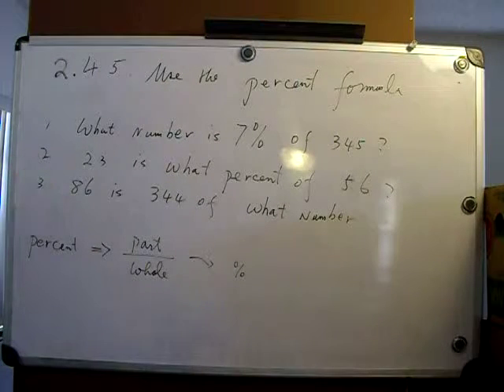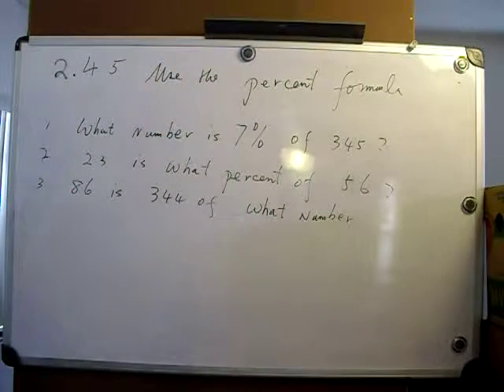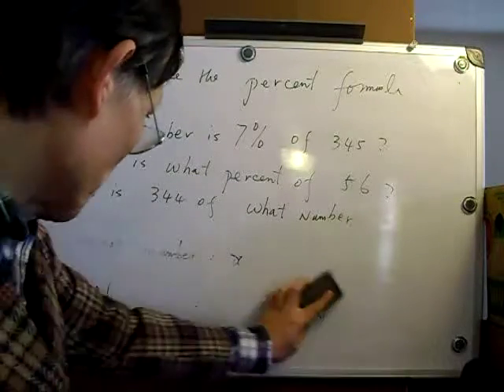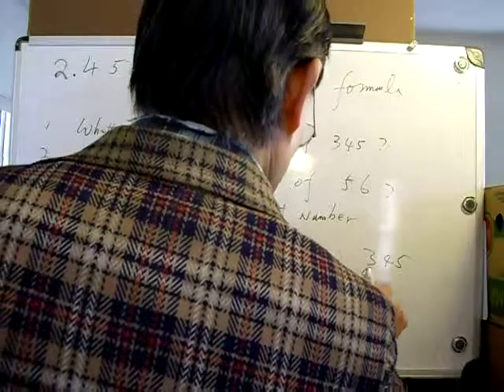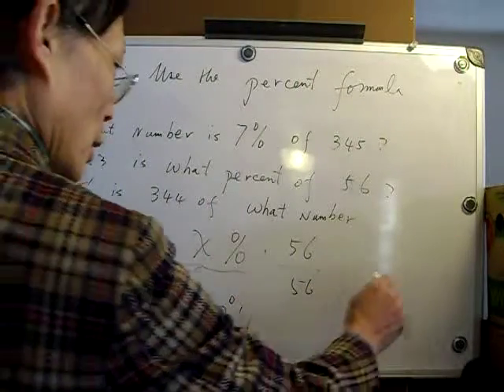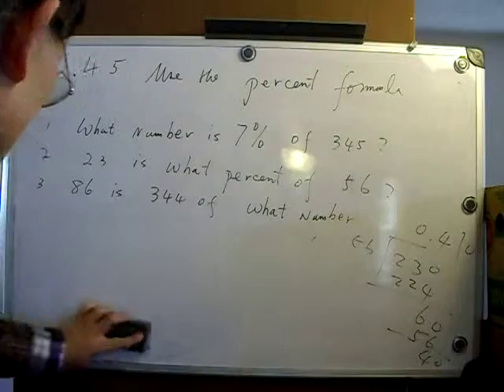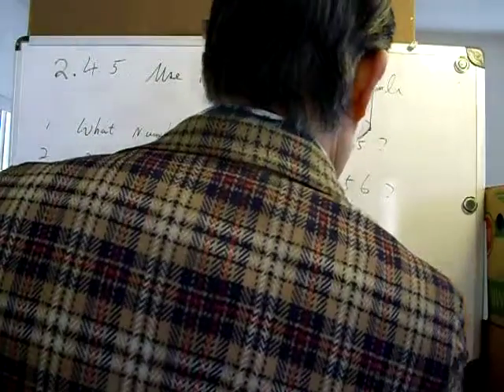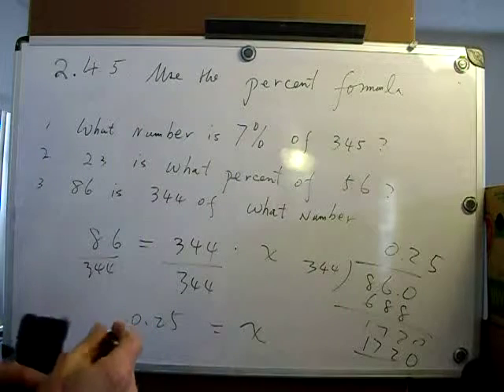2.4.4(Spring-10).AVI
Use the percent formula